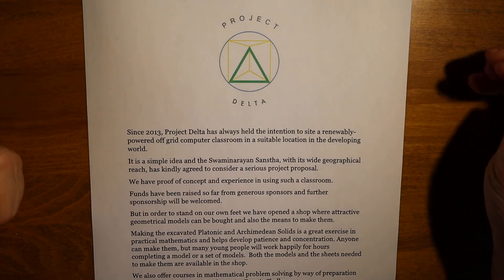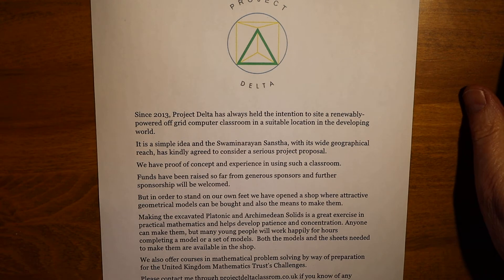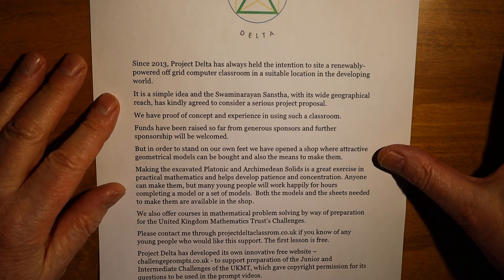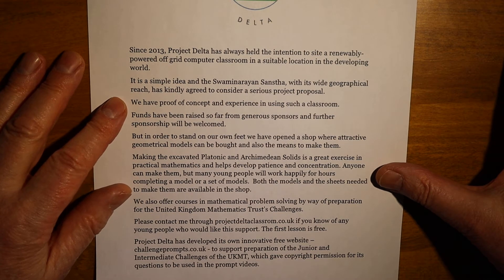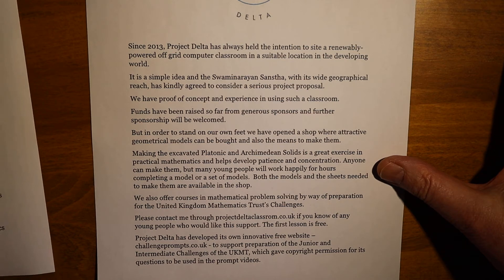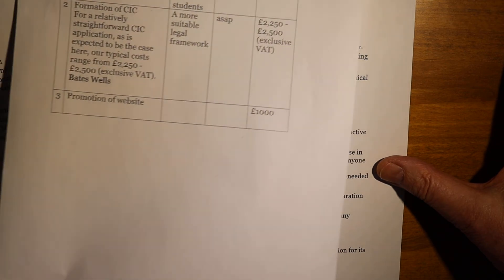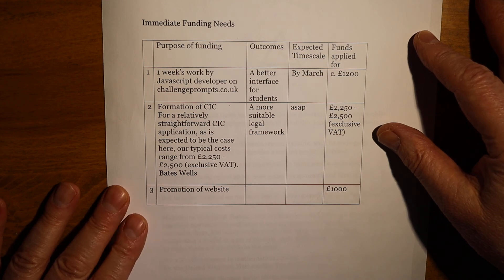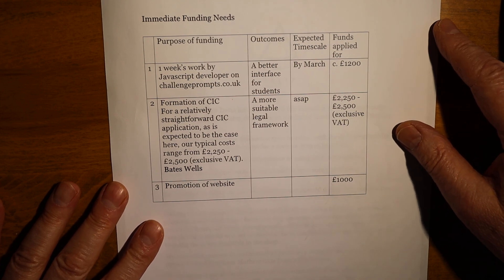Appeal for support 2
This an Appeal for Support for Project Delta - the solar-powered computer classroom project.
The Project has its own shop and offers courses in problem solving.